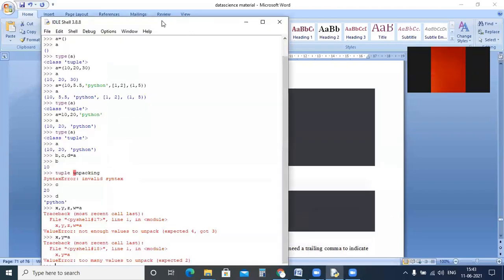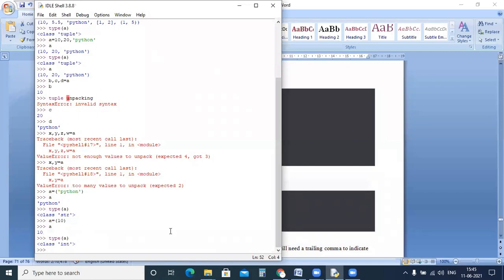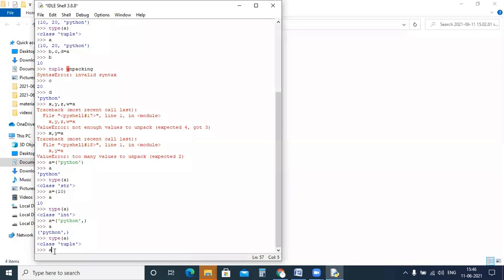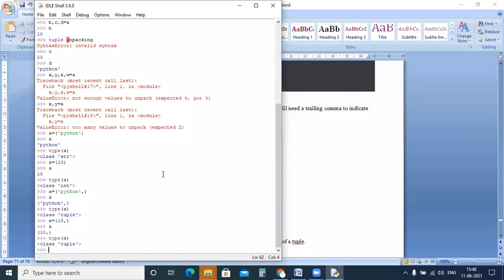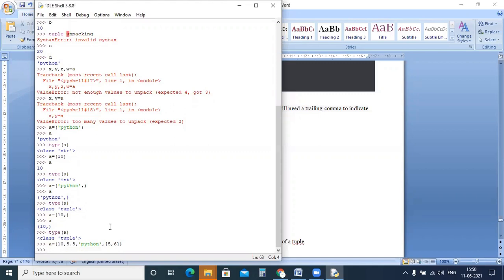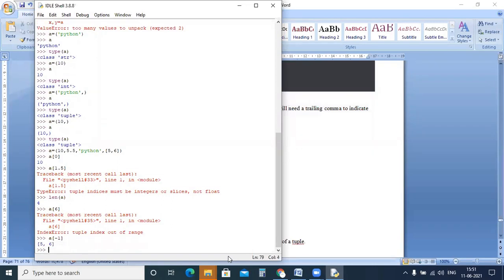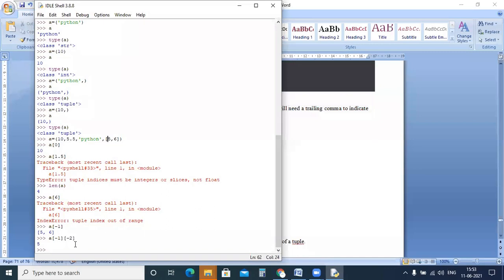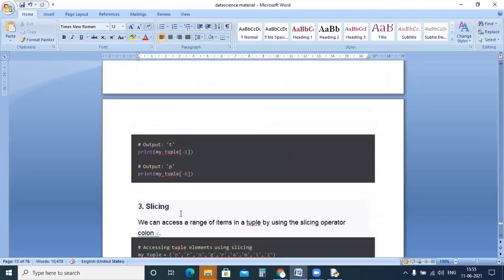tuple basics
tuple creation